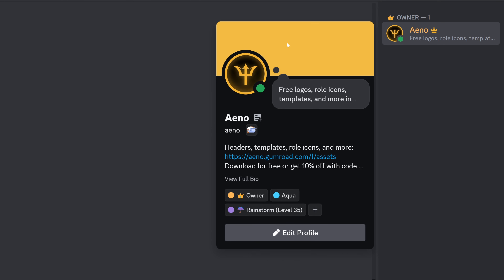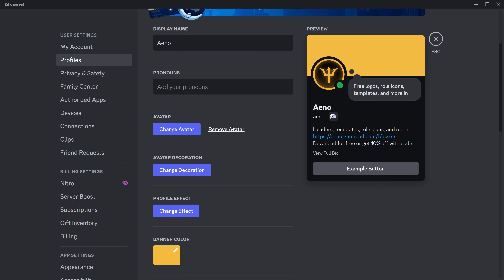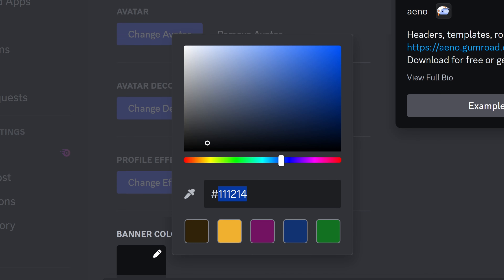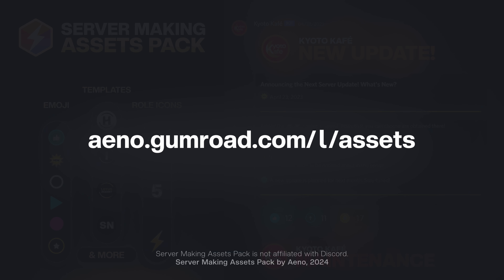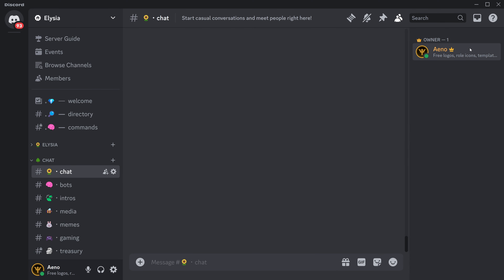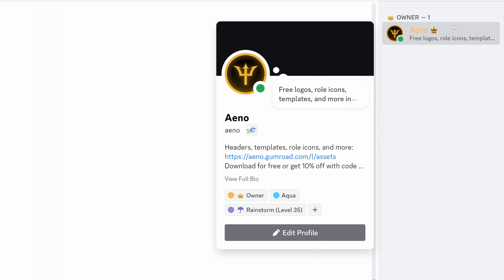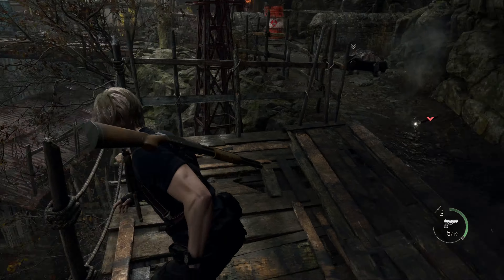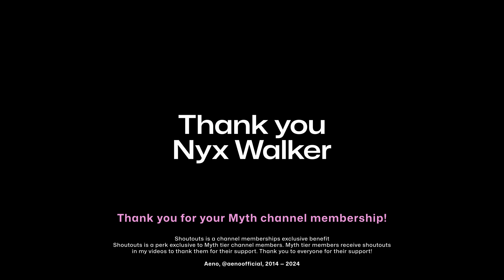The Hidden Way to Remove Your Profile Banner on Discord (No Nitro)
So, you want to remove the banner from your profile but can't because Discord has not given us the option to do so. Rest assured, there is a way we can get an invisible banner using a very crafty trick. And it's not called Nitro! Let me show you how.

👉 Copy the color: 111214
👉 Copy the light mode color: ffffff
These colors apply to desktop, not mobile!

Get invisible colors for different devices and themes all in one place

🥷 ► If you made it this far in the description, comment 'ninja'!